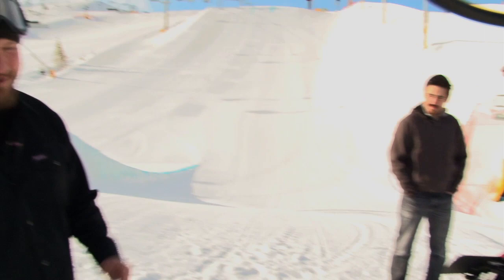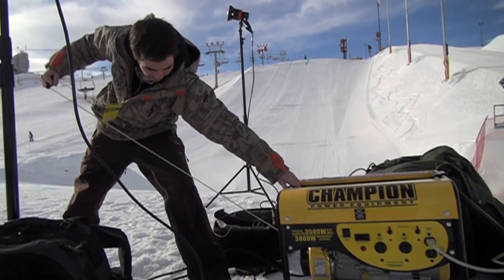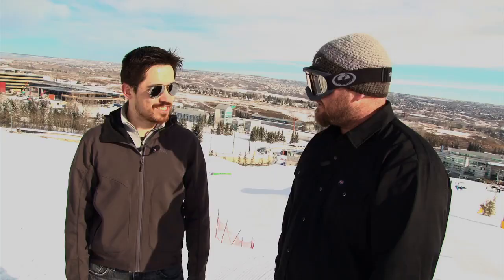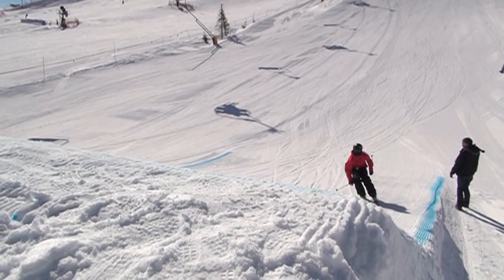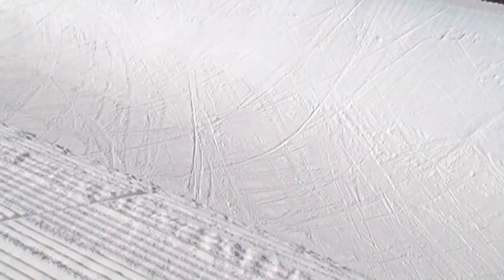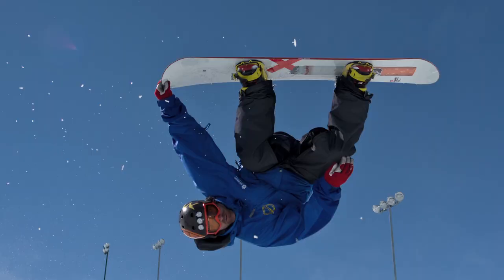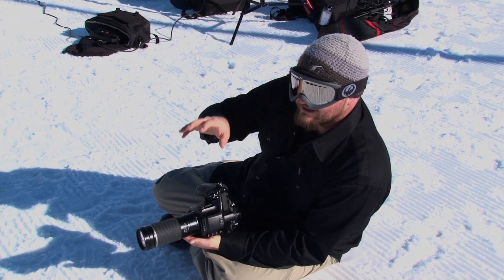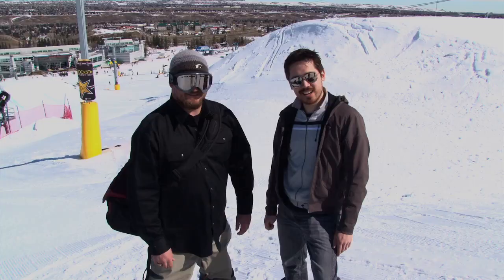Medium Format Snowboard Photography with Ryan HK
In another winter themed episode, we went out with acclaimed snowboard photographer Ryan HK to shoot promo stills for Canada Olympic Park.  Instead of using a standard 35mm DSLR, he took out the Pentax 645D medium format SLR, studio strobes, and the killer K5600 Joker 800 constant light.  See how Ryan captures his amazing images, and the terrible suffering his assistant Peter Olson is subjected to.